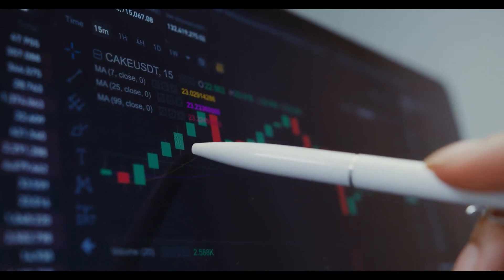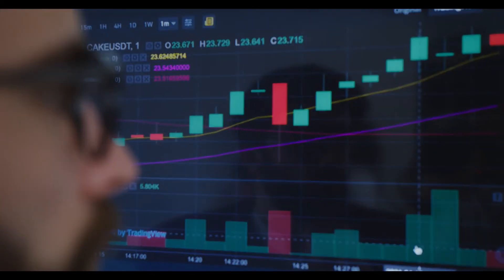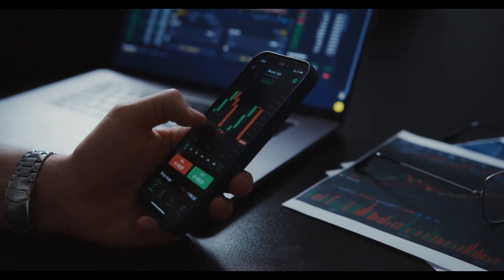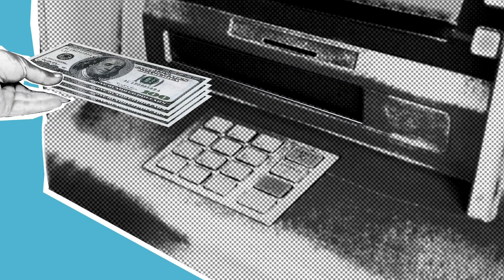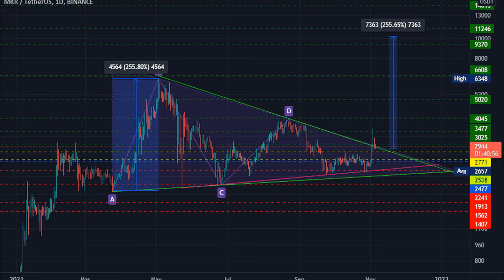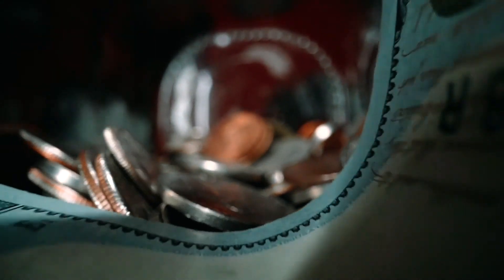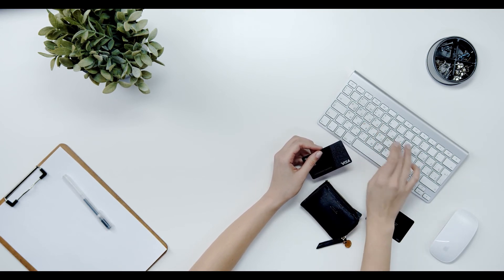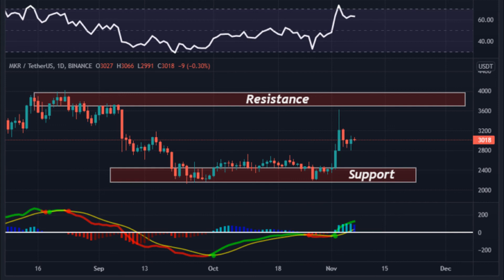Maker Price Prediction :MKR Token Rises 26% Within a Week#cryptonew#makerprice#MKRtoken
Maker Price Analysis: MKR Token Rises 26% Within a Week
The MKR token price breaks above the 55-EMA during intraday
The 24-hour trading volume is at $167 million.
MKR/BTC pair is trading positive by 2.4% at 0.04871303 BTC.
Moving Average (EMA) In the MKR token daily price chart containing 8,13,21,55 EMA, it is reliable support for currency price movements. Investors can find that price moves above the yellow line and guarantee an uptrend for MKR as long as prices are above the moving average.

Trading volume (1.033 K) is below the 20-day moving average (5.987 K). The volume is low, so the cost slows down. Investors may also notice a decrease in volume. This indicates that unusual volatility is common on the following trading days.
The daily price chart of MKR token is on the rise. Depending on the price movement, the support range is between $2200 and $2400. On the flip side, the resistance area you should be looking for is $3800- $4000.
The RSI showed a signal of 64 (bullish) with a short-term buy forecast. Investors may find that the indicator’s RSI line is sloping upwards. A rise can happen on future trading days.
The MACD shows a (bullish) cross above the signal line on November 02, indicating a buy signal for the currency. In addition, investors can see green bars in the histogram indicator.
The maker’s price today is $3,012.02 on a 24-hour trading volume of $167,374,390. MKR prices have increased 3.6% in the past 24 hours. Circulation amount of 900 thousand MKR coins and the total amount of 991 thousand.

RSI and MACD indicate a buy signal. Traders have directed low volume. In fact, the cost is moving towards the resistance zone. A market overview also shows that this pattern will continue to surge in the coming trading days.

Resistance Level: $3800- $4000

Support Level: $2200- $2400